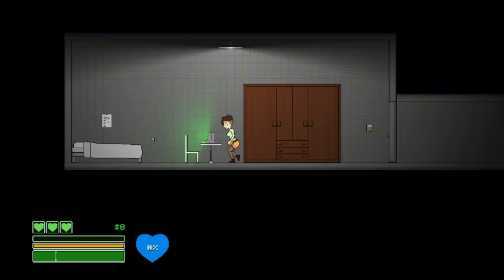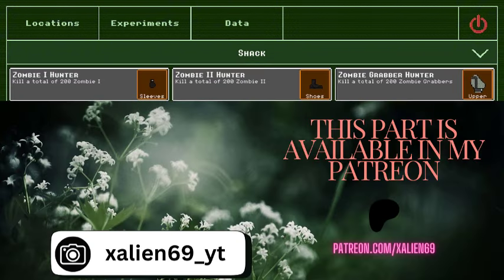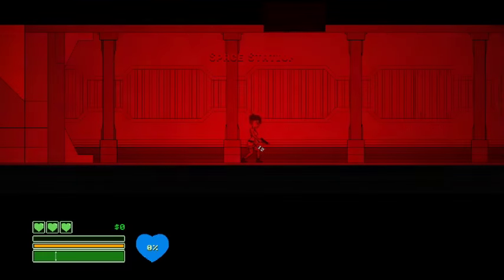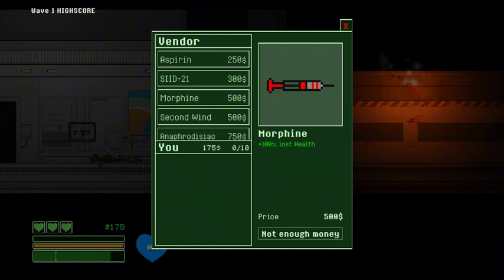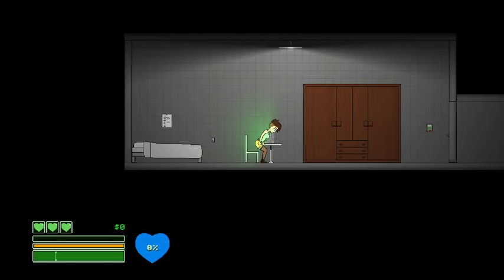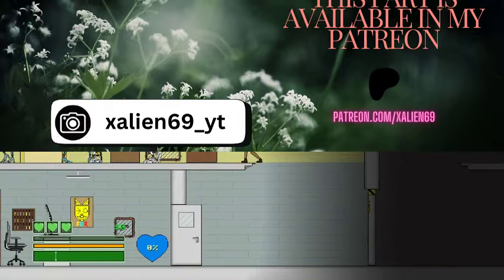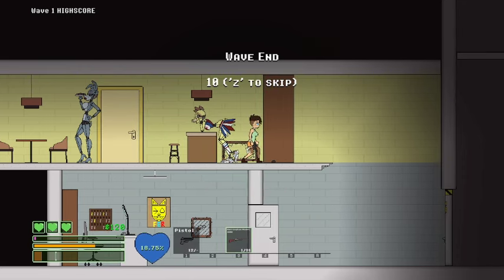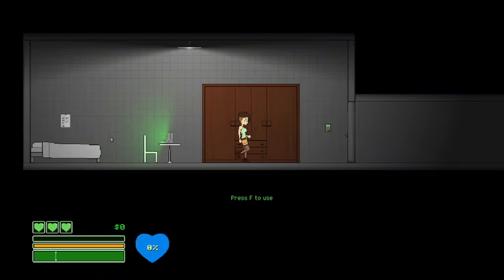This game lets you smash Aliens and Furry Monsters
Welcome to a brand new episode of a brand new game called "Captivity". It is an action game in which you need to fight waves of monsters. There are 5 levels with 20 enemies in total that will provide a though challenge for you! Every enemy has in-game animations for you to discover. I played the final two levels where you face Aliens & Furry Monsters among many other monsters.

Game : Captivity
Developer : Perveloper
Genre : Side-scroller, action, platformer, monsters, goblin
Dev link is in the comment section.

✔️ You can find game link or download in here.

My 2nd Channel :  @xalienreview